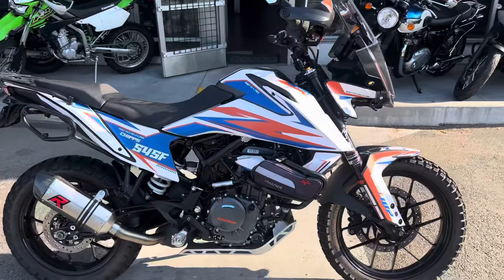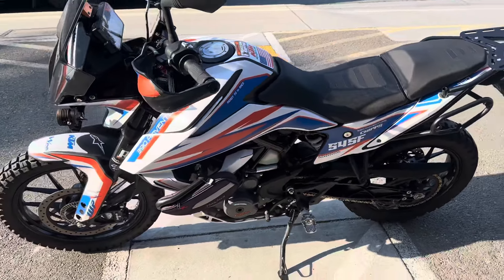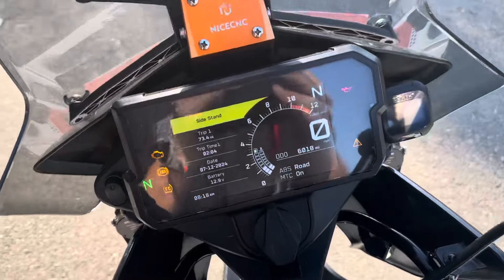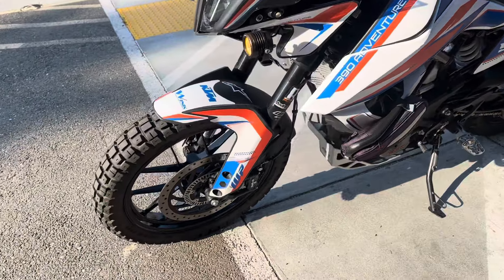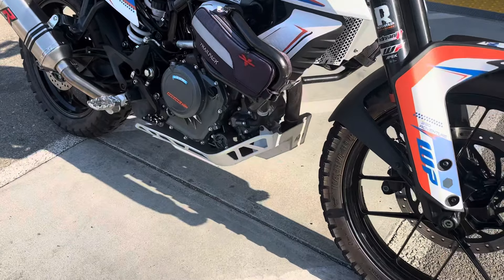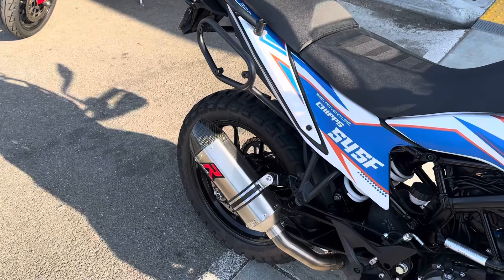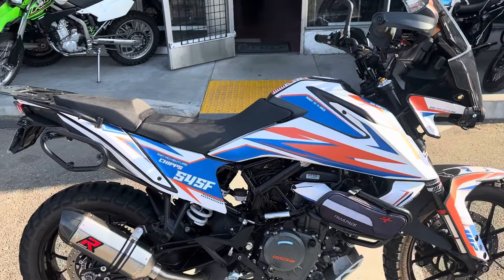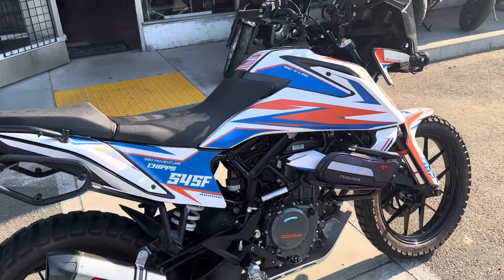2021 KTM 390 Adventure ...Great mid Size ADV Bike w upgrades in the Bay Area!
2021 KTM 390 Adventure
*373cc single cylinder fuel injected engine, 6 speed transmission
*ABS brakes, traction control
*like new MotoZ tires
*upgraded exhaust, skid plate, graphic kit, taller windscreen and more
*great light adventure weight bike
*similar to the KTM 390 Duke , Honda CB500x and Royal Enfield Himalayan models
*save big $$ compared to buying new with dealer freight and set-up charges
This nice Adventure is offered at $5999 w financing options available w rates starting @ 0% apr for 18 months!

You can see this used motorcycle and many more at Santa Clara Cycle in Sunnyvale!